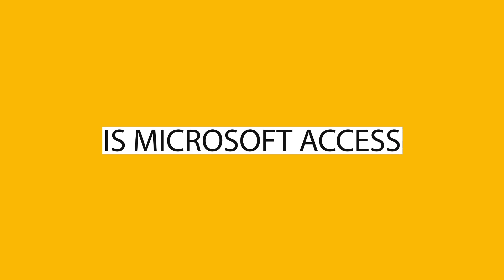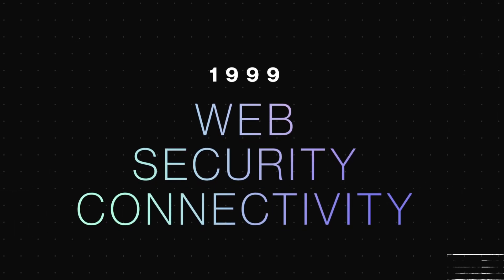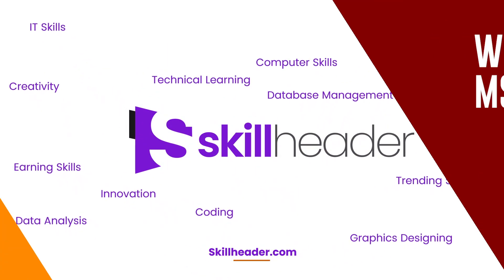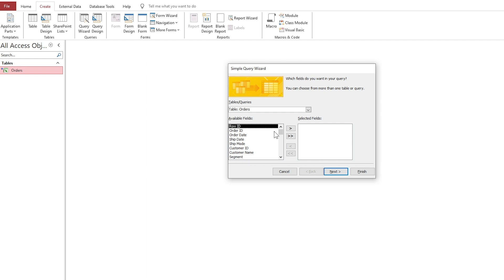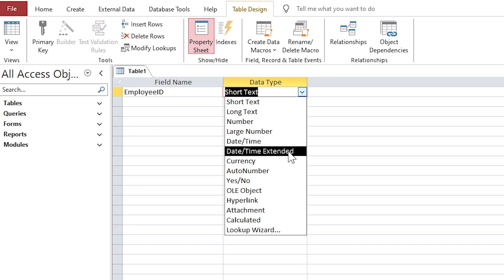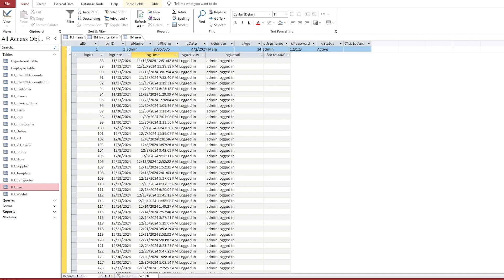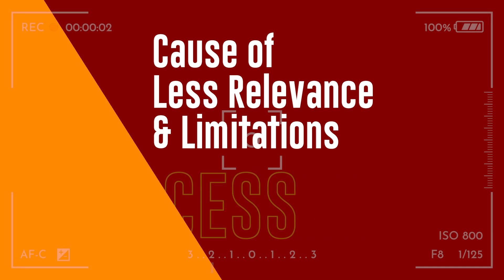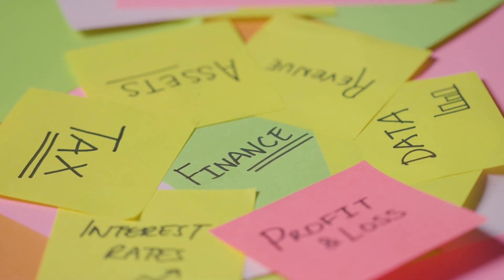Is MS Access Viable in 2025?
We aim to clarify all doubts and dispel any rumors surrounding Microsoft Access. From Microsoft's perspective, Access has been a success story. MS Access comes in handy when you need to manage a large and relational dataset. For example, a more efficient database management system than Excel can facilitate relationships between customers, orders, and products.

00:00 Introduction to MS Access and its Viability
01:23 Journey of Microsoft Access
02:39 Common Questions and Doubts about MS Access
04:09 Is it Worth Learning MS Access?
07:49 What are the Fundamentals of MS Access
11:37 What are the Uses and Benefits of MS Access
12:22 What are the Causes of Less Relevance and Limitations of MS Access
13:45 How to Automate Processes